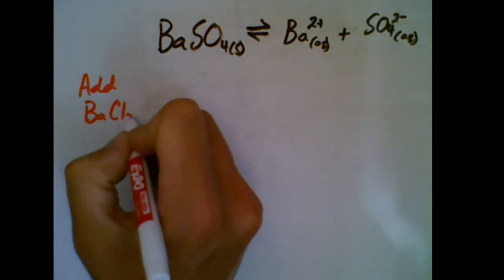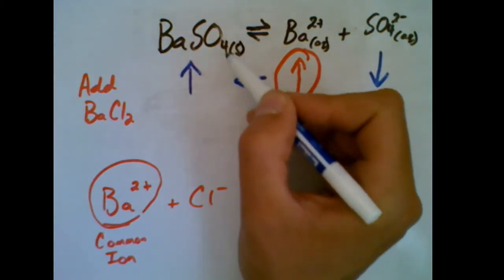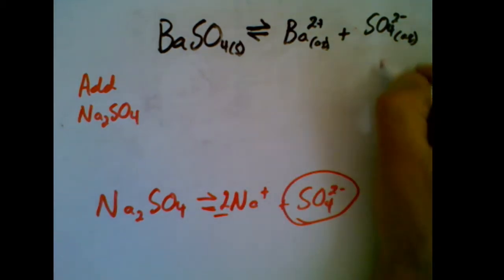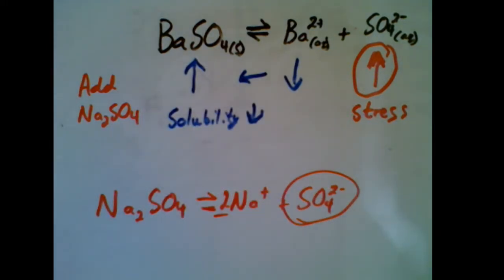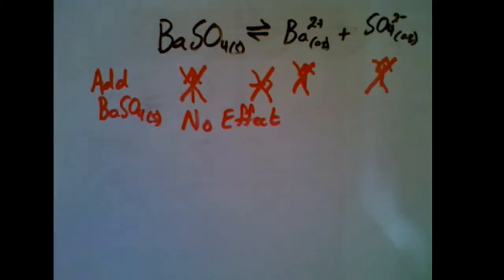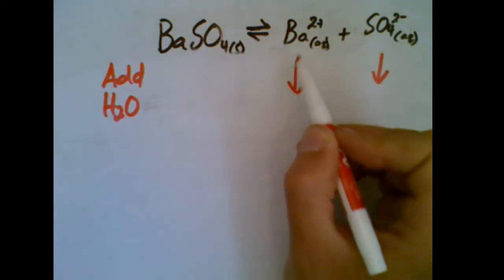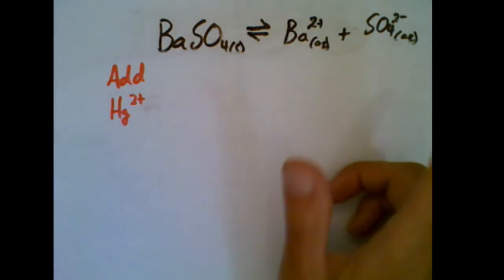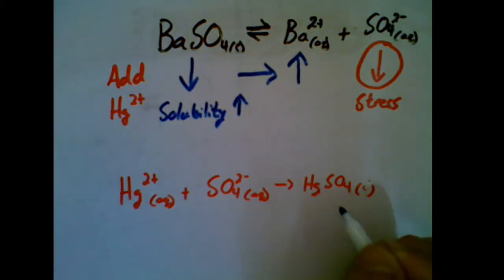Common Ion Effect